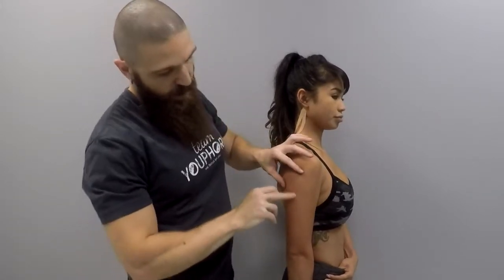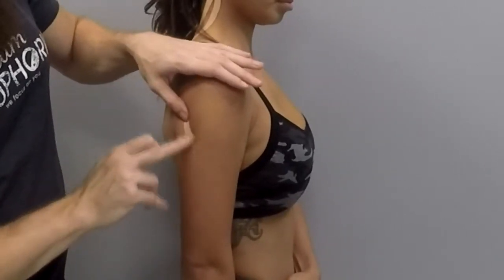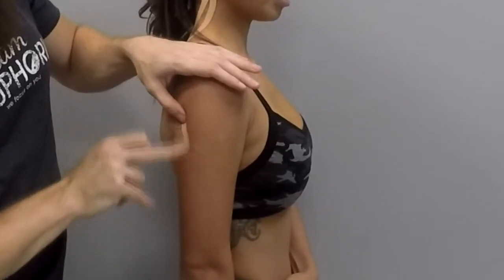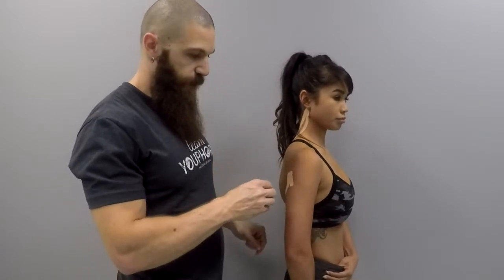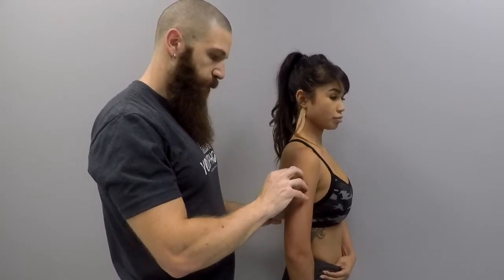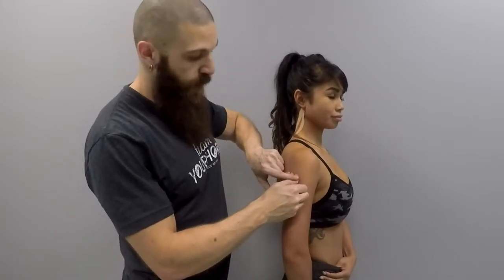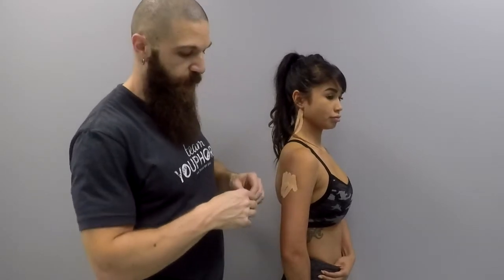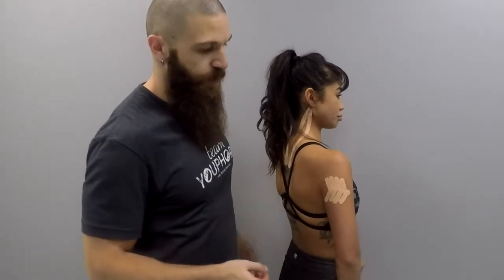Kinesiology Taping for Scar Reduction (How to apply Kinesiology Tape)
In this video, Stephen Daniele, MA, CFSS, shows you how to apply kinesiology tape for Scar Reduction!

Scars structure consist mostly of collagen. The goal of scarring is closure of the wound. The collagen formation does not differentiate between tissues. Scar tissue can adhere to tendons, ligaments, and joint capsule, as well as connective tissue and skin. Unmanaged scars can cause contractures. In severe cases, such as burns, scarring can cause deformities. Scar tissue is like an iceberg, what you see is just a little part, the majority of the scar is under the surface.

It is easier to prevent a scar than to reduce it once it forms. The key to preventing scars is to break up the collagen and not allow it to bond to your skin's top layer. Early compression helps to prevent scar formation. The tension of the tape can assist in the remodeling of the collagen of the scar by providing low stress.

This taping application assists on the softening of scar tissue, reducing adhesions, and reducing pitting. It aids in making the scar softer, flatter and more pliable, which ultimately reduces the risk of contractures.

For a comprehensive guide to Kinesiology Taping, you can purchase, “Clinical Therapeutic Applications of the Kinesio Taping Method,”